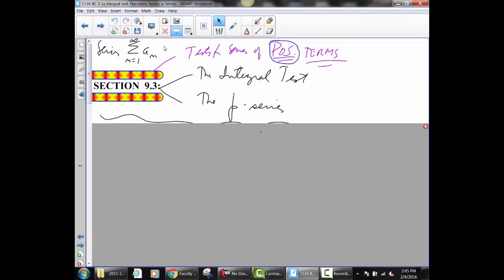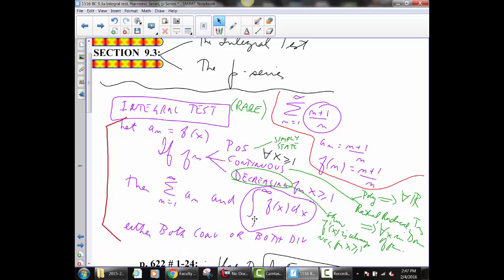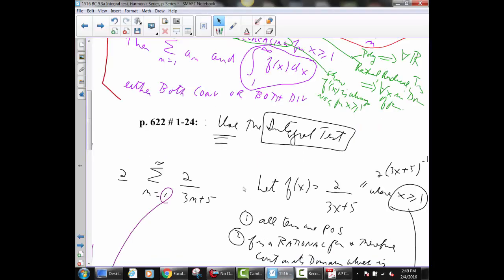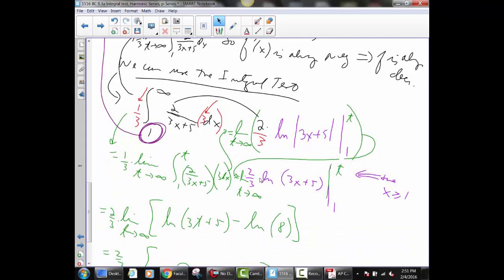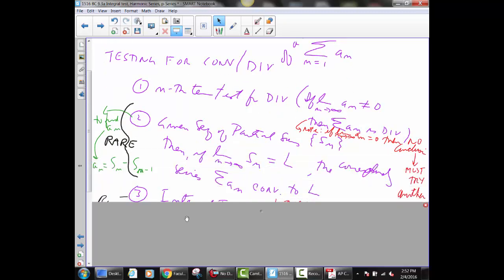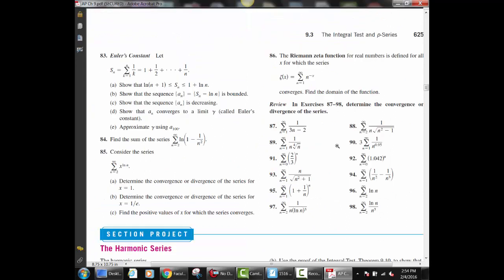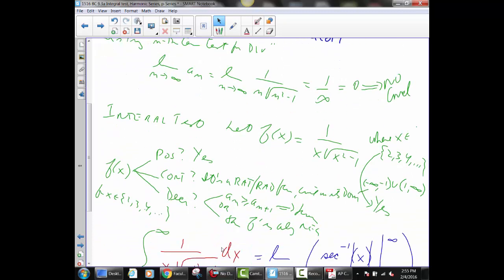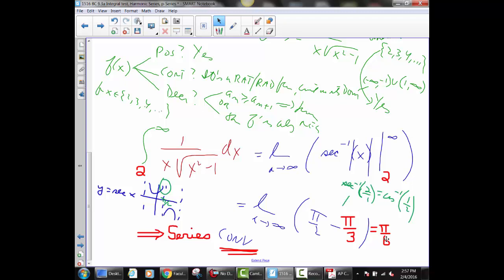Calculus: F SEQUENCES & SERIES OF CONSTANT TERMS 8: The Integral Test